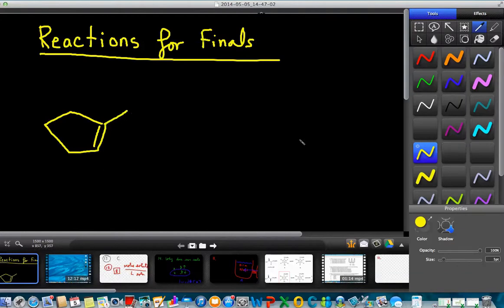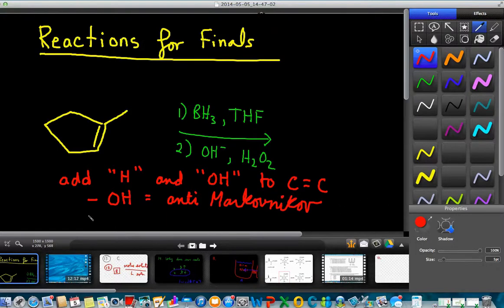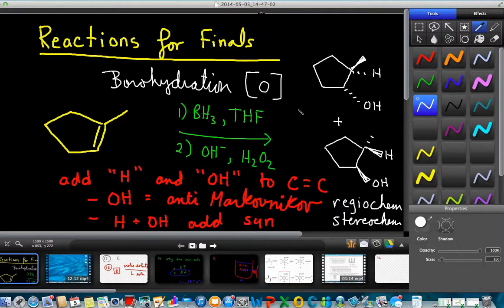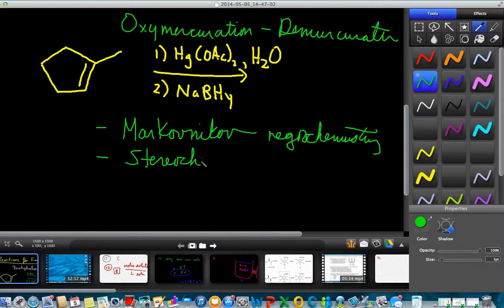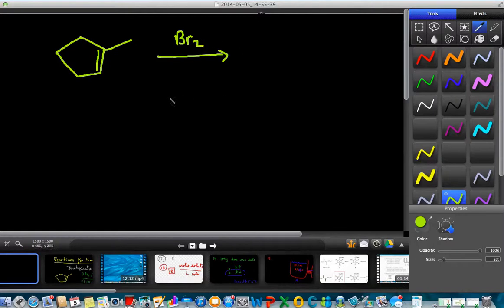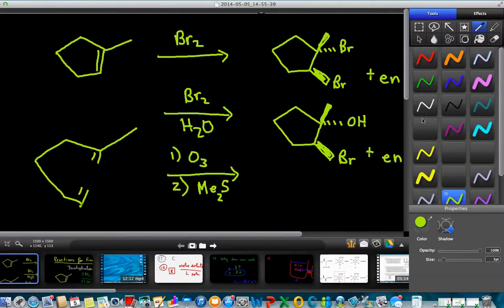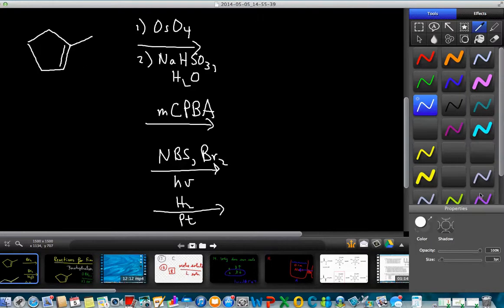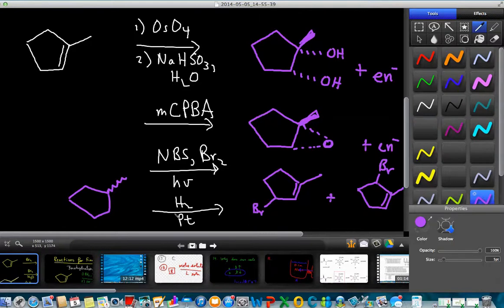IMPORTANT REACTIONS FOR FINAL EXAM